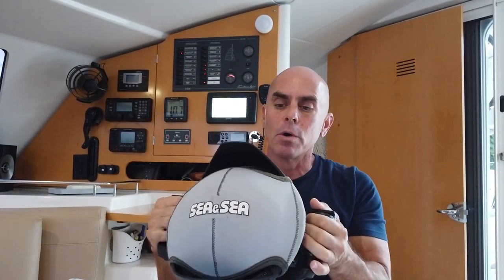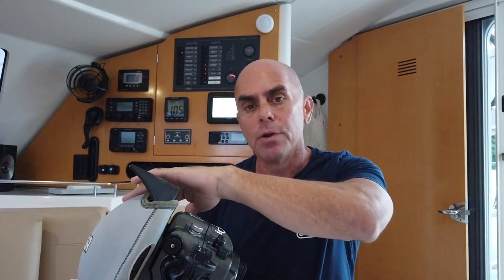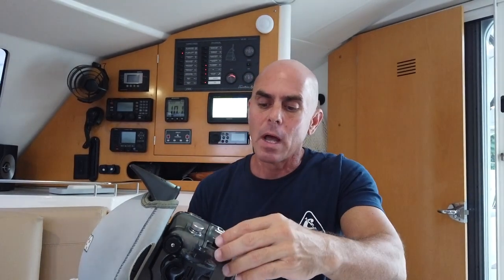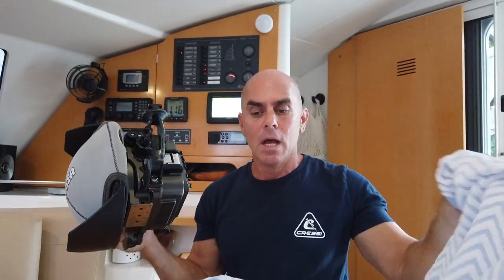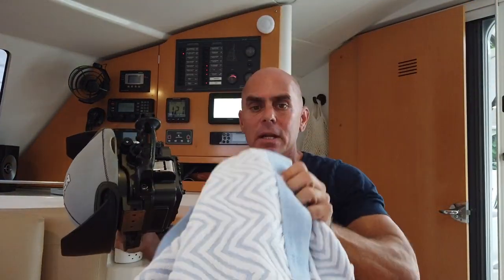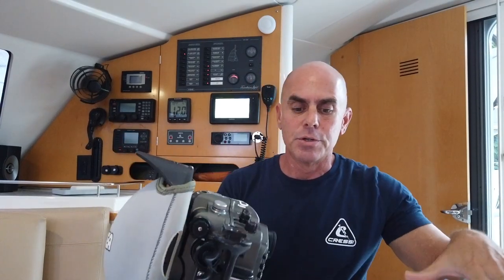Underwater Camera Care: No Freshwater Rinse Bucket? No Problem!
In this practical and insightful video, Cayman Jason, a seasoned underwater photographer, addresses a common challenge faced by divers: the absence of a freshwater rinse bucket for underwater camera equipment on dive boats. He explains the importance of rinsing your underwater housing after a dive to prevent saltwater from crystallizing on the dome port and moving parts, which can cause damage and early wear.

Jason shares a simple yet effective solution for those times when you find yourself without a freshwater rinse option. His tip involves using a normal beach towel, soaked in saltwater, to wrap the camera housing. This method keeps the saltwater from drying and crystallizing until you can access a freshwater source to properly rinse your equipment.

This video is a must-watch for any underwater photographer, whether amateur or professional, highlighting an easy workaround to protect your valuable camera gear while on dive trips.